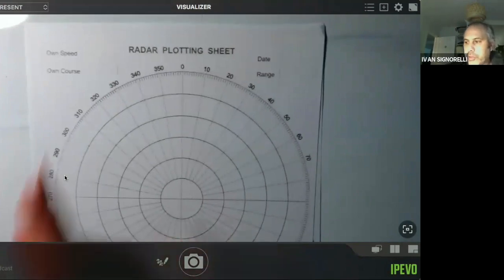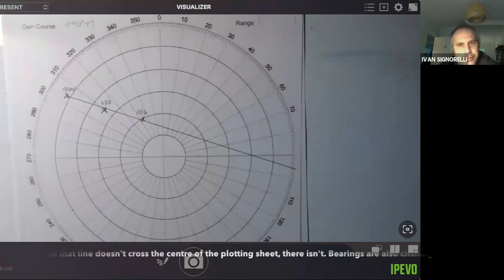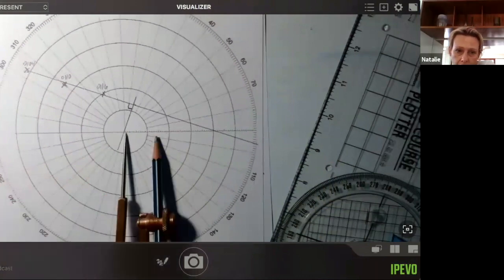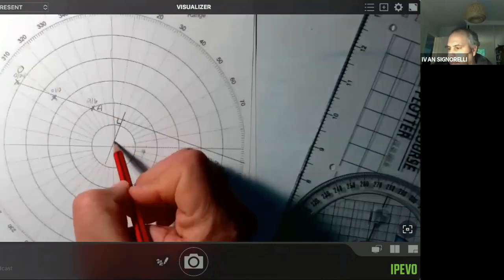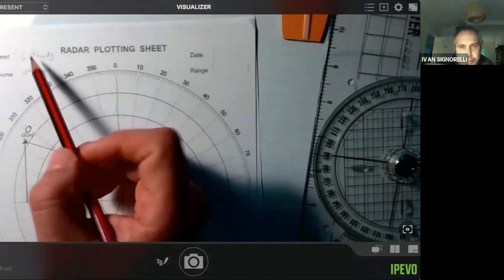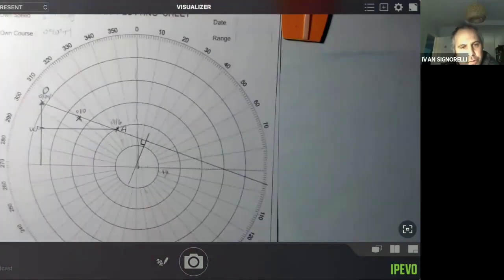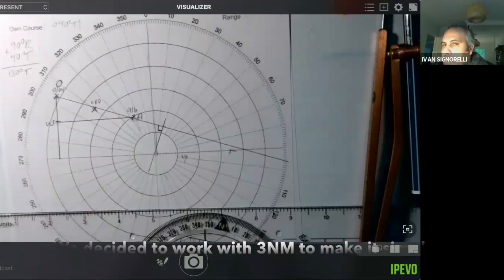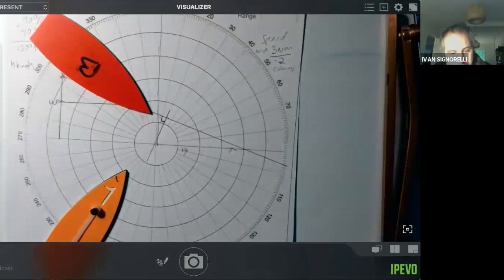Radar: Using Plotting Sheets for Collision Avoidance - Part 1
This video is Part 1 of using Radar for Collision Avoidance. We will take a look at how to use a Plotting Sheet to draw a WAO triangle to work out CPA (Closest Point of Approach) and the other vessel's course and speed using Radar in Head Up Mode.